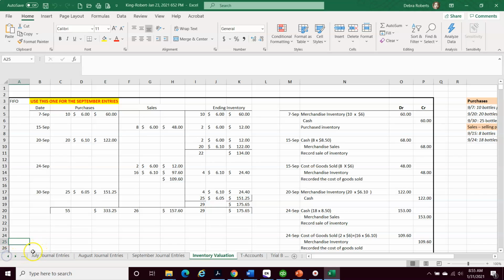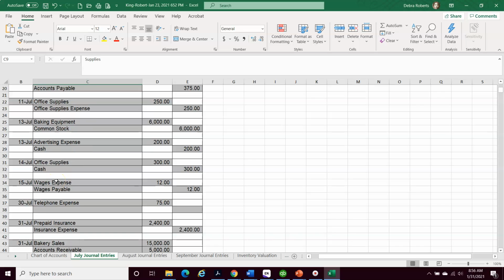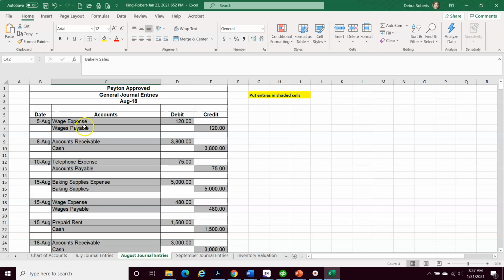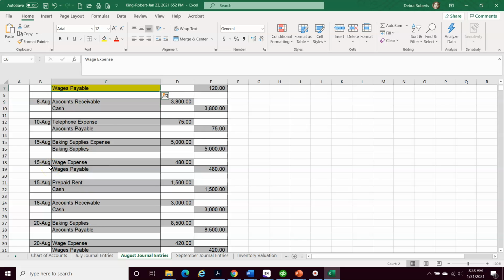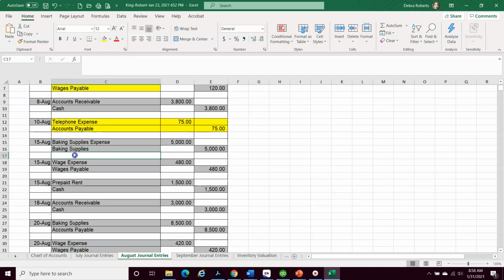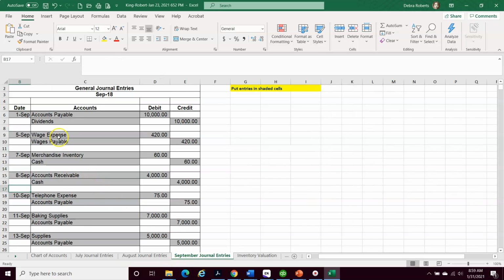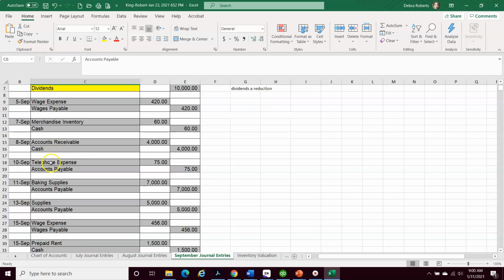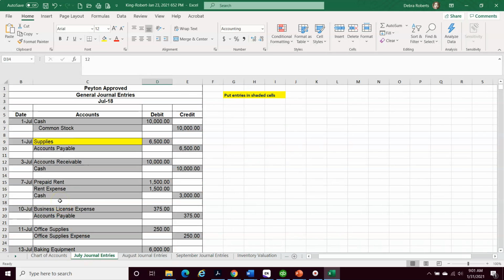Comments and feedback